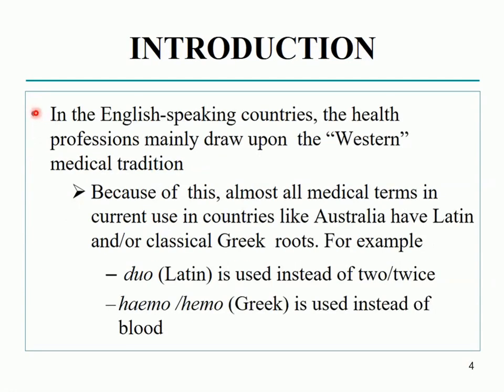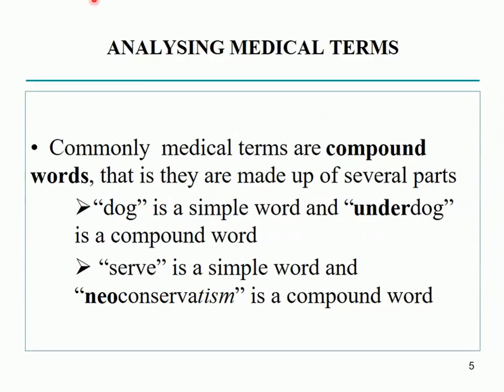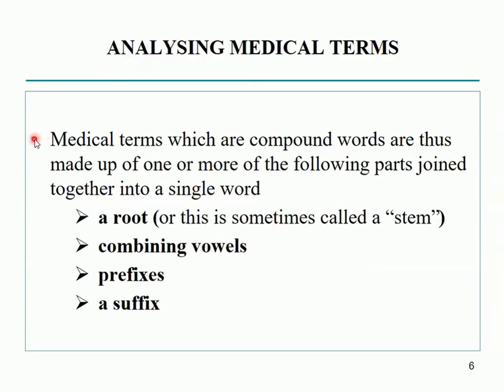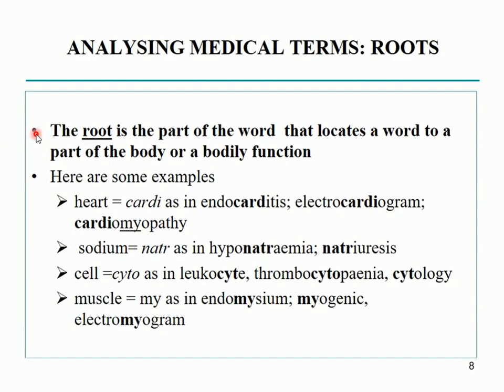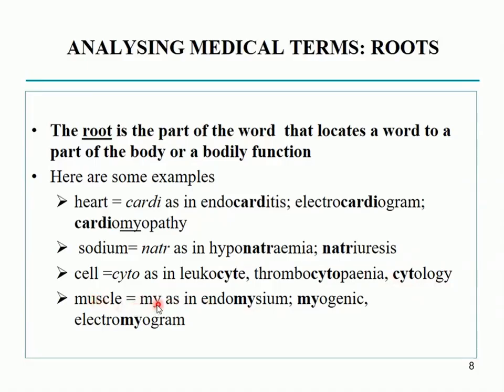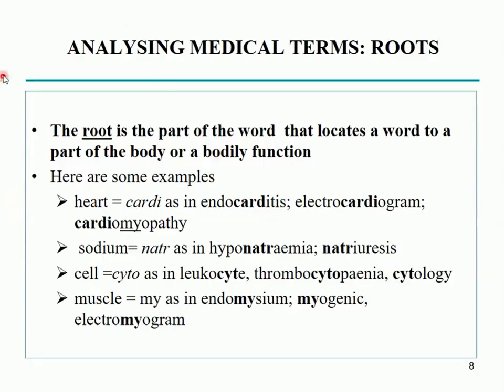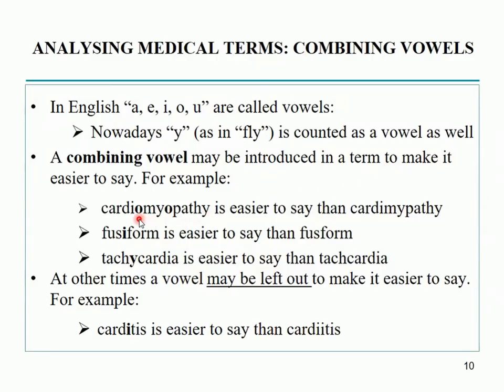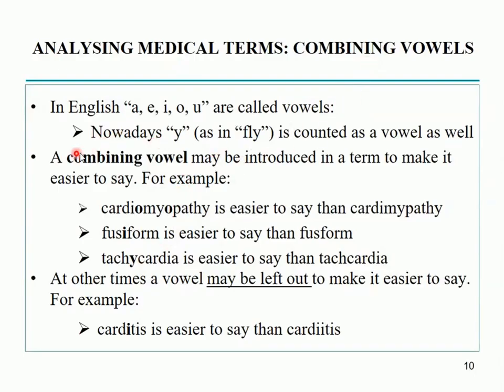Medical Terminology Part 1 Introduction & Roots & Combing Vowels